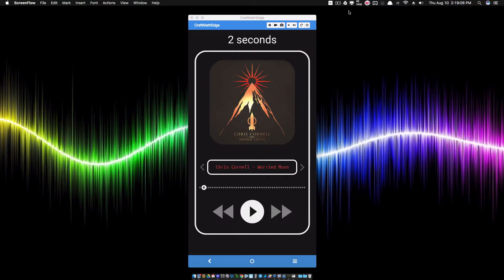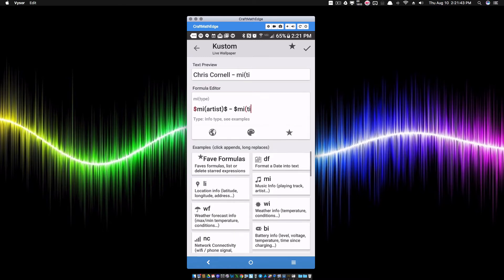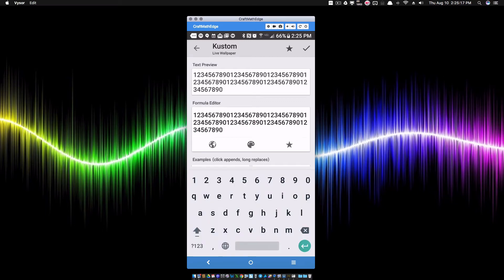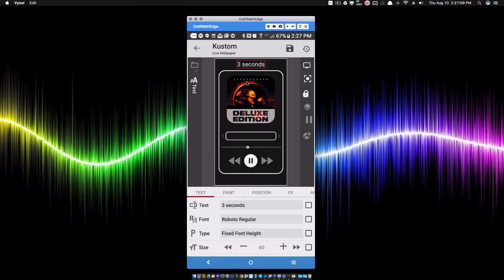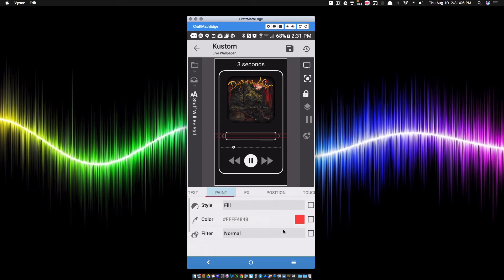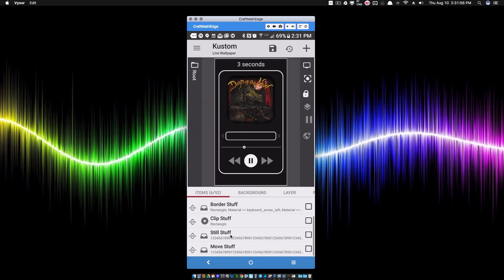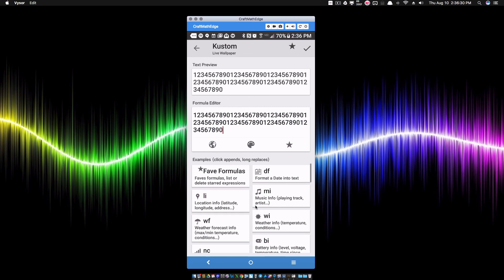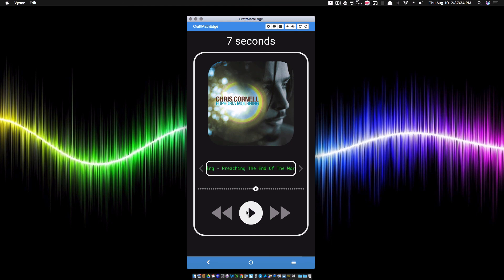KLWP Animation Tutorial - Auto Scroll Text Box (IF Text Is Too Long)